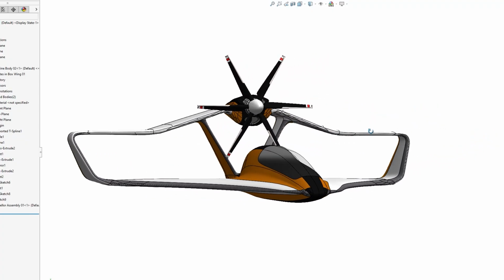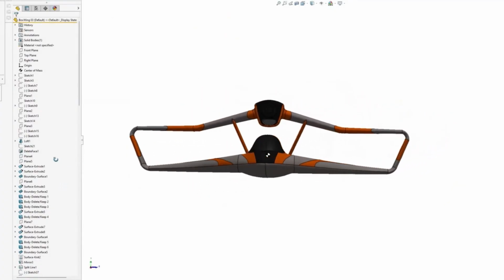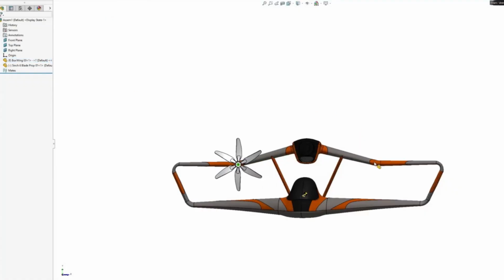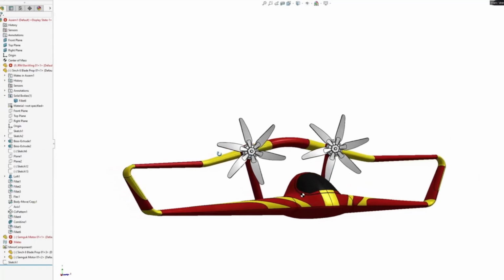Designing a unique Box Wing Plane for VTO and Waterlanding Pt.1